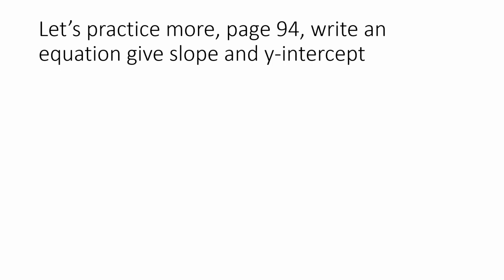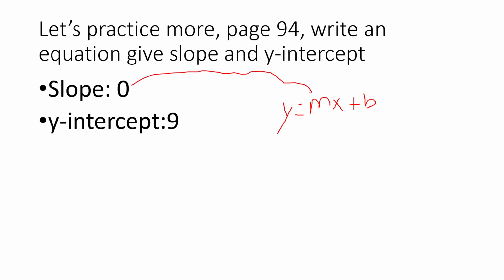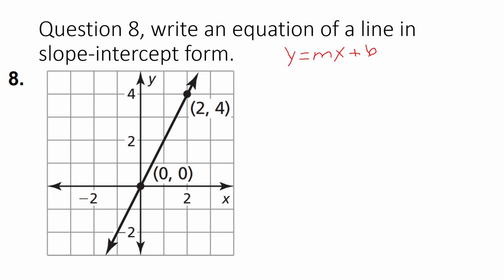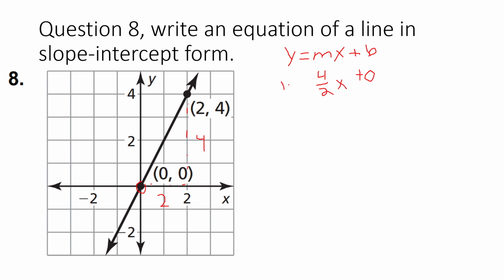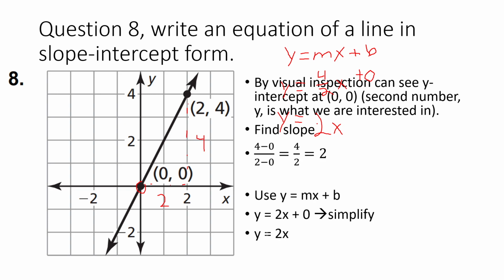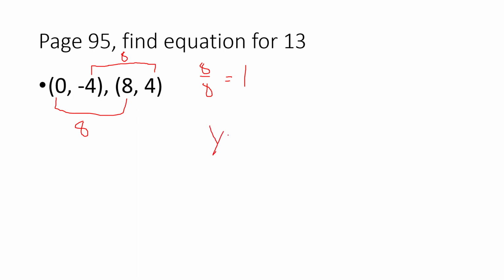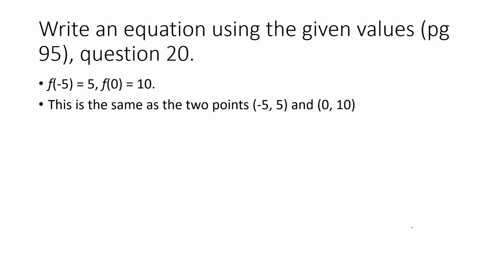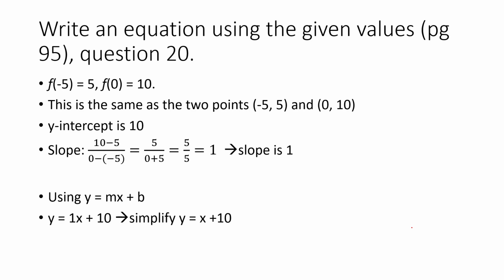Some quick instructions for writing equations in slope intercept form based off a couple of your problems in your note packet.